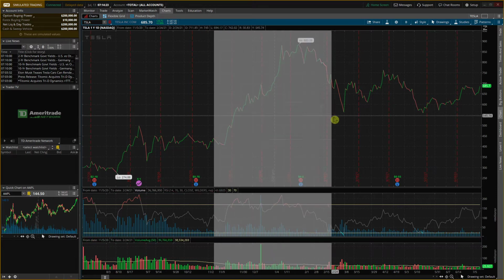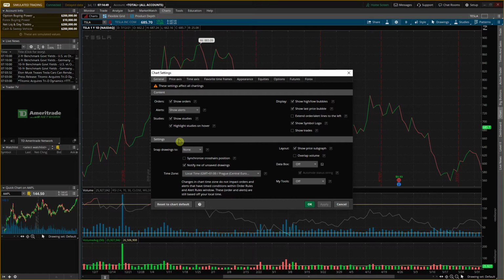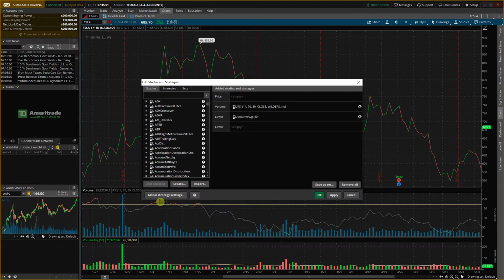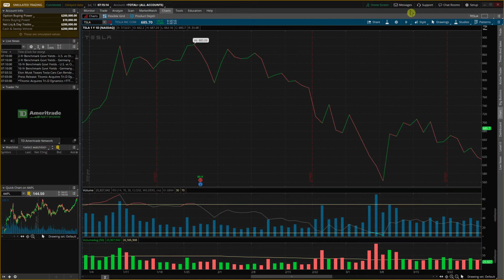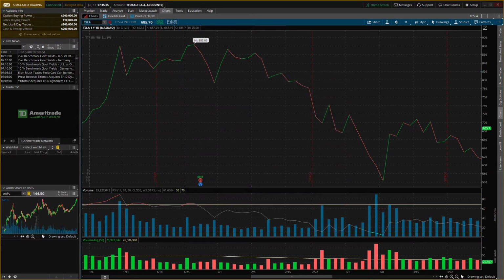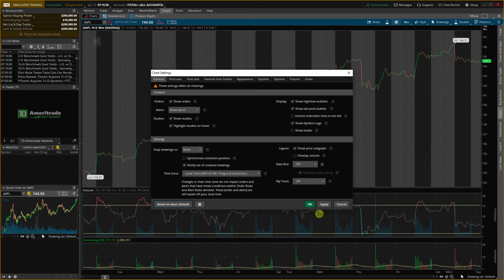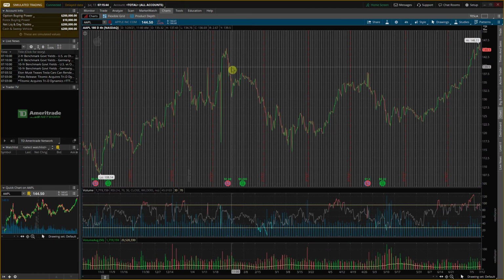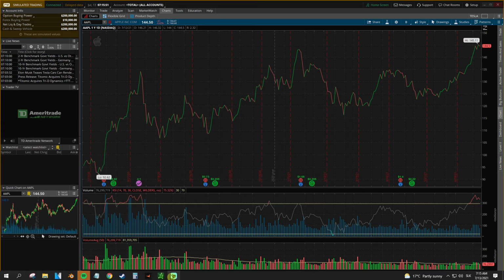How To Reset Chart In ThinkOrSwim